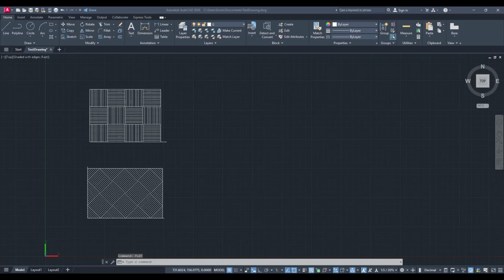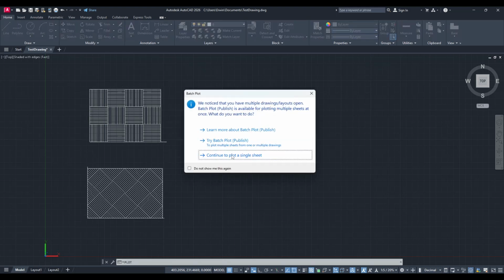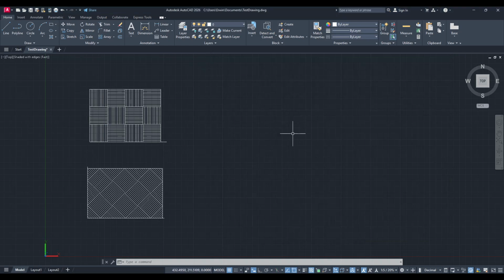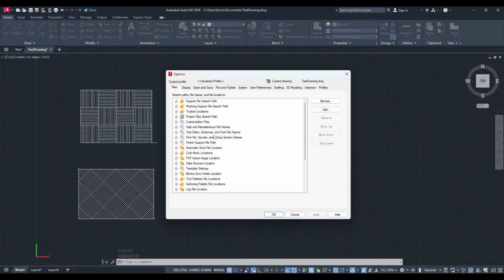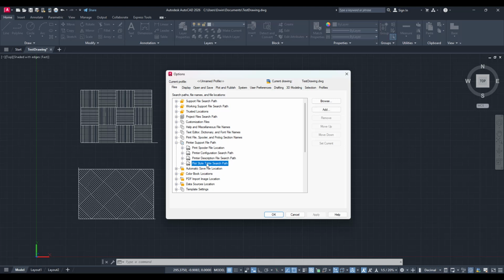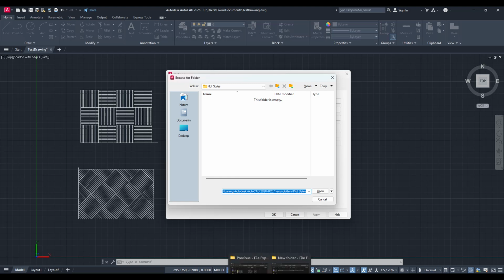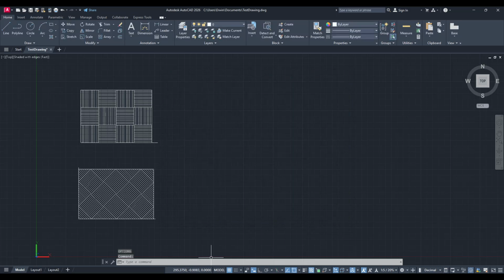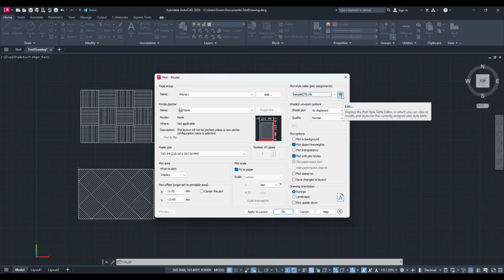AutoCAD: How to Add a Custom CTB File (2025 Tutorial)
In this video, I’ll show you how to add a custom CTB (Color-Dependent Plot Style) file to AutoCAD for personalized plotting and printing—so your line weights and colors match your exact standards.